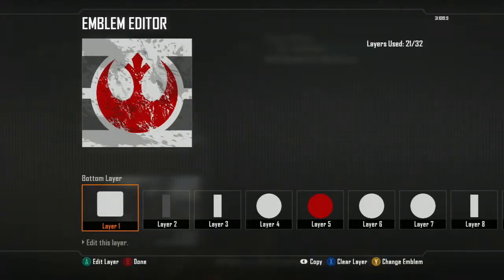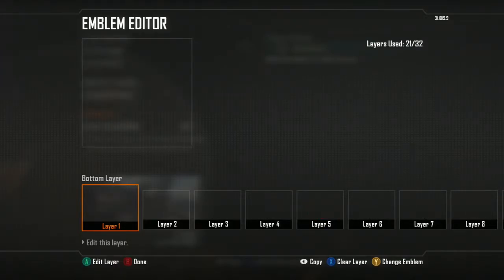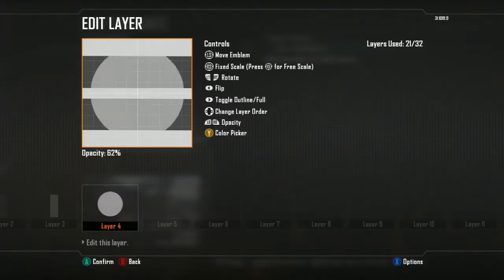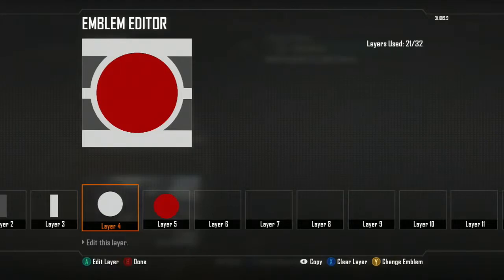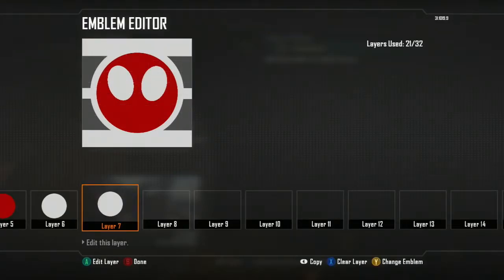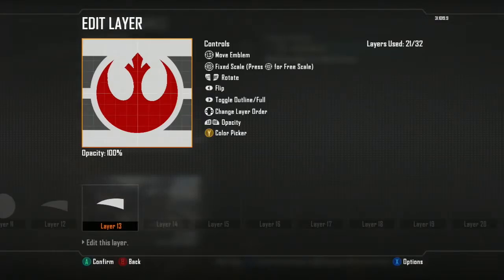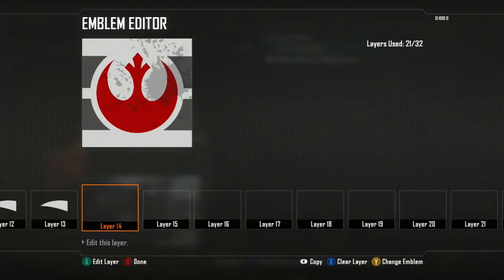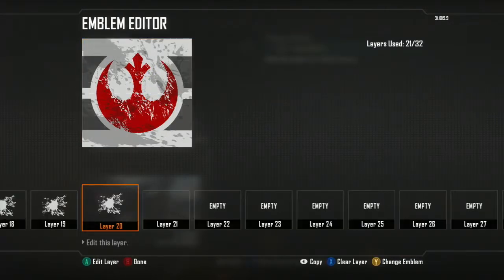Black Ops 2 Emblem Creator: Star Wars Rebel Alliance Emblem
Just a quick video showing how i created the version of the Rebel Alliance Emblem from the Star Wars movies.